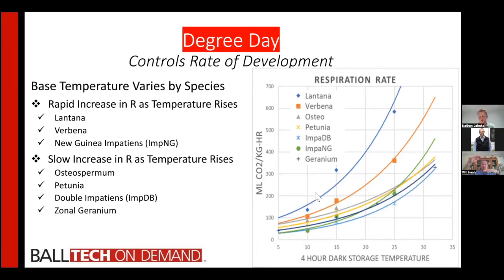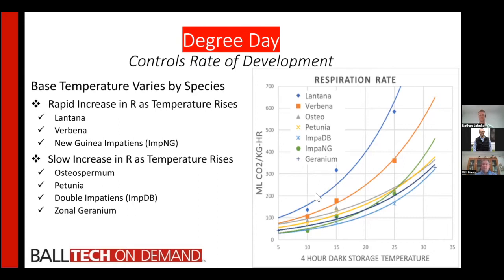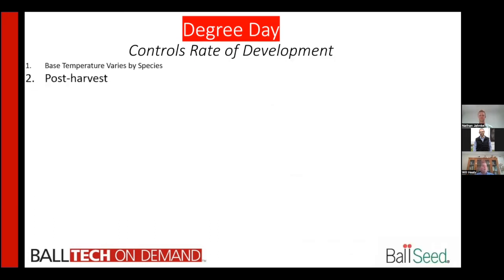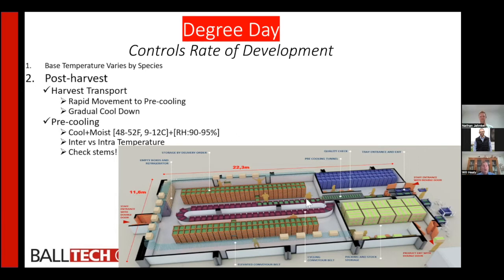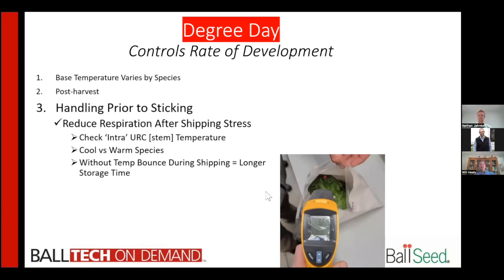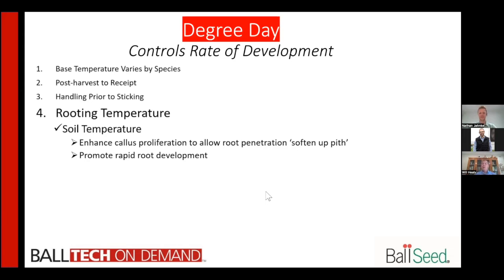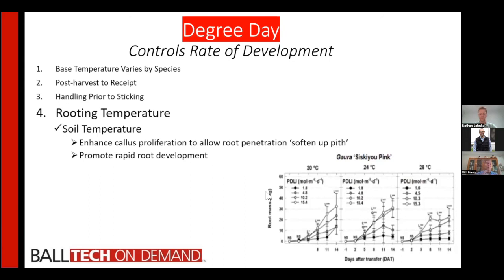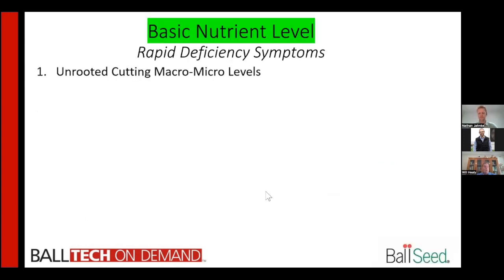Optimize Rooting Uniformity (Part 4): Degree Days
For greenhouses rooting large numbers of cuttings or growers interested in processes to improve rooting success, this series of videos provides a comprehensive look at the limiting factors to producing high-quality rooted liners.

In part four of this series, Dr. Will Healy and Dr. Nathan Jahnke from Ball Horticultural Company focus on the impact of temperature in the early stages, with a deep dive into Degree Days. Degree Days is a measurement of the temperature above a base temperature at which plants don’t grow because it’s just too cold.

As temperature increases respiration increases driving plant growth. So, the more Degree Days, the faster your young plants will grow. This is what you want when plants have roots and are most production stages, but the same effect can be a problem in the earliest stages of propagation. When respiration is too fast, photosynthesis slows, leading to a range of issues, such as lack of effective water uptake.

This episode in the young plants series looks into research on respiration points of specific varieties and details how Degree Days control rates of development in specific crops. The speakers then move into the science behind handling cuttings prior to sticking. The video wraps up with a close look at rooting temperature (soil AND air) and how both are critical for the young plant production process.